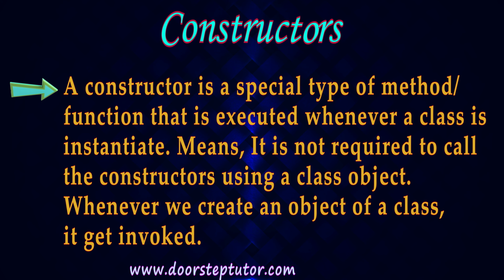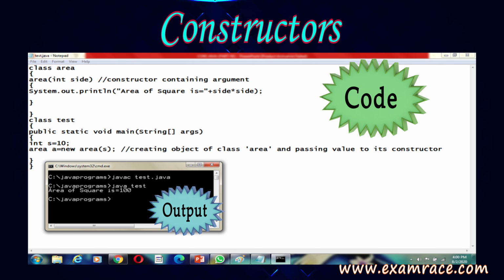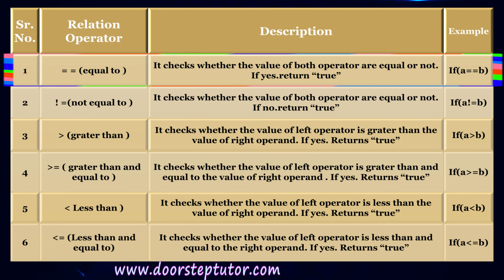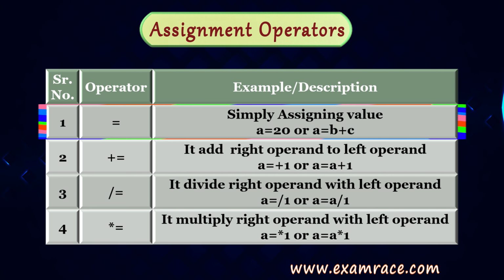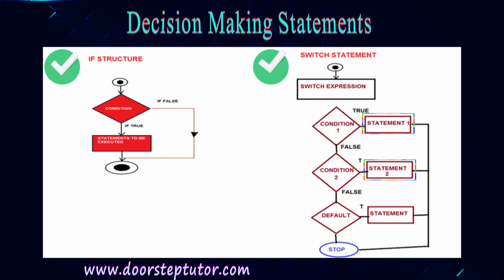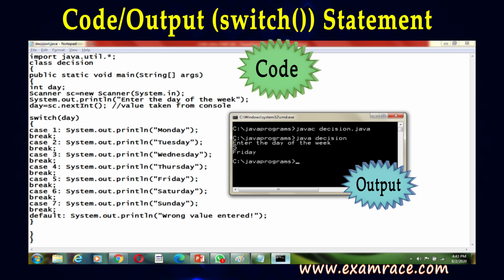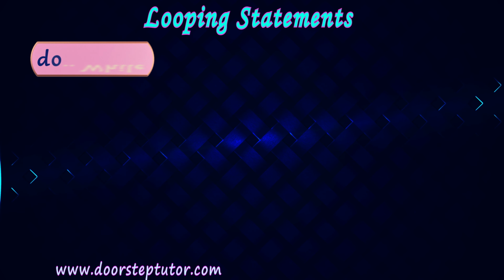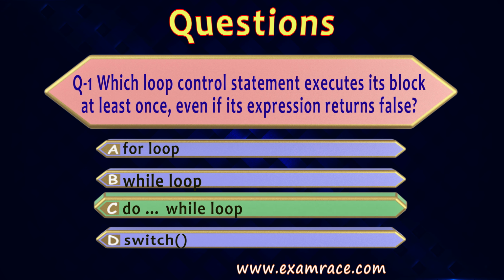Core Java: Constructors, Operators, Decision Making & Looping Statements | Computer Science (4/4)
Preparing for the UGC NET Computer Science exam requires a strong foundation in object-oriented programming concepts. In this video, we delve into Core Java, focusing on how constructors initialize objects and the practical application of operators in programming logic. We also break down essential decision-making and looping statements like if-else, switch, for, and while loops to help you ace your exams.

Constructors
Basic operators
Arithmetic Operators
Relational Operators
Logical Operators
Assignment Operators
Decision Making Statements
if
if… else
Nested if
Switch statement
Looping Statements
for
while
do.. while
CONSTRUCTORS
A constructor is a special type of method/function that is executed whenever a class is instantiate. Means, It is not required to call the constructors using a class object. Whenever we create an object of a class, it get invoked.
A constructor must have the same name as class name.
It can contain arguments as its parameters.
It can be public, private or protected. An access specifiers specifies its accessibility in different classes such as child class, main class etc.
It can not be static.
It cannot be declared as ‘final’.

CODE/OUTPUT
Operators Used In Java
Operators are symbols used for operations. There are many types of operators in JAVA
Arithmetic Operators
Relational Operators
Logical Operators
Assignment Operators

Arithmetic Operators
Arithmetic operator are used for evaluating mathematical as well as algebraic statements.

Relational Operators
Relational operators are used to evaluate the relationship between two operands.

Chapters:
0:00 Core Java
0:06 Topics
0:51 Constructors
2:28 Example of Constructors
3:34 Operators Used in Java
3:56 Arithmetic Operators
4:05 Table of Arithmetic Operators
4:37 Relational Operators
4:47 Table of Relational Operators
5:35 Logical Operators
5:48 Table of Logical Operators
6:21 Assignment Operators
6:28 Table of Assignment Operators
7:32 Decision-Making Statements
7:43 Structure of Decision-Making Statements
8:34 Table of Decision-Making Statements
8:41 Code/Output (if…else) Statement
9:33 Code/Output (switch ()) Statement
10:16 Looping Statements
10:30 Types of Loops
10:36 Steps to Perform a Particular Task
10:59 While Loop
11:31 do… While Loop
11:49 For Statement
12:41 Questions